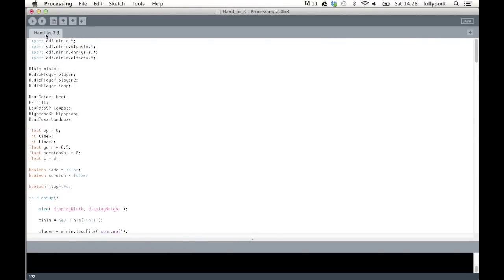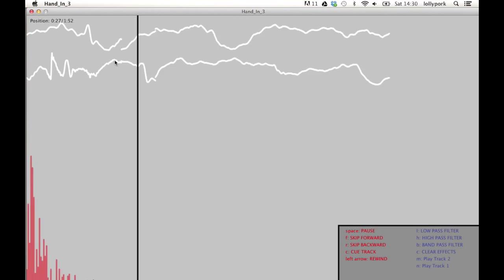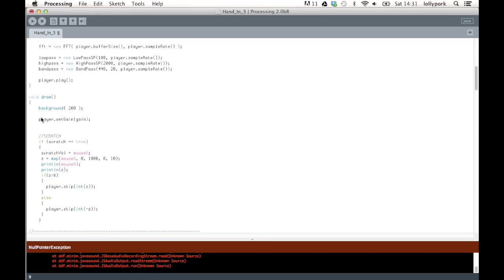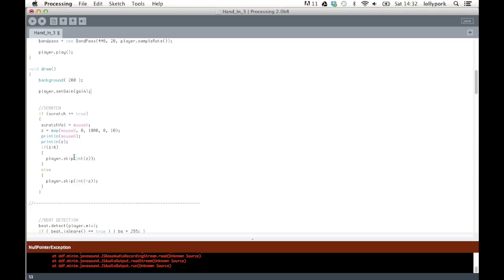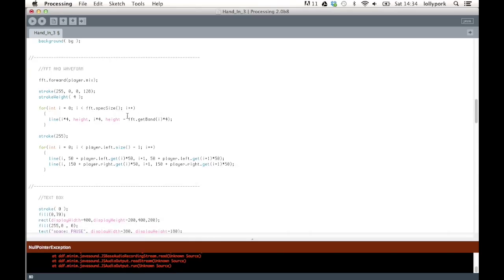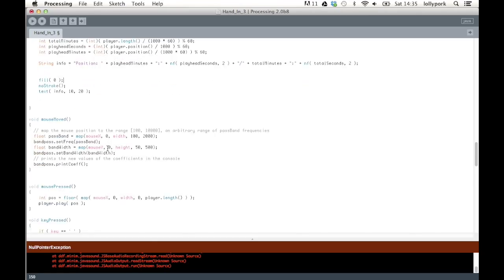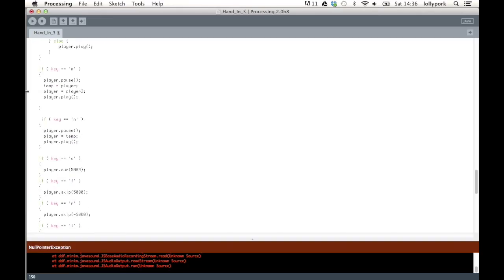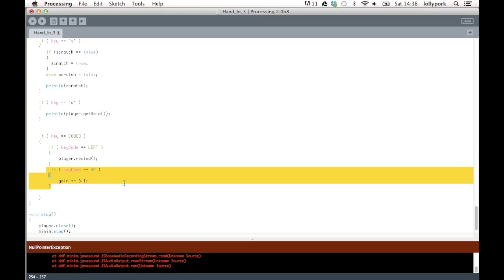Hand In 3